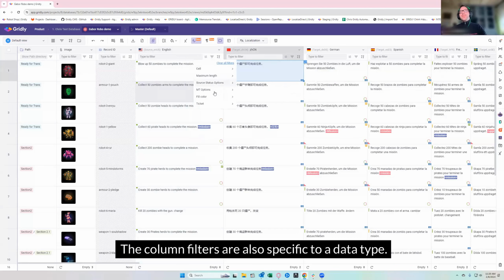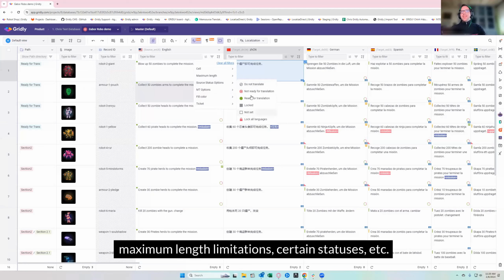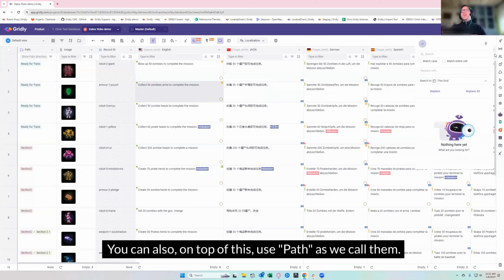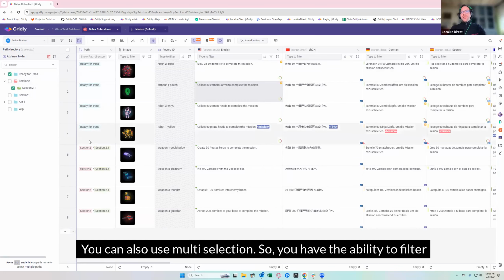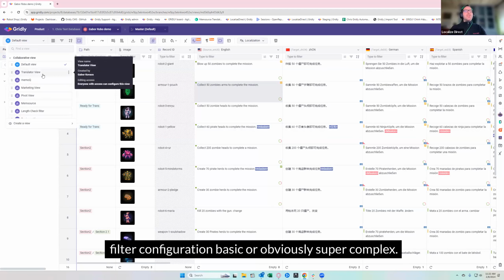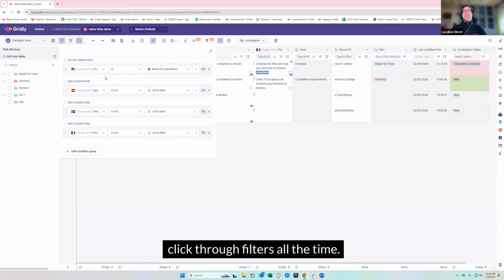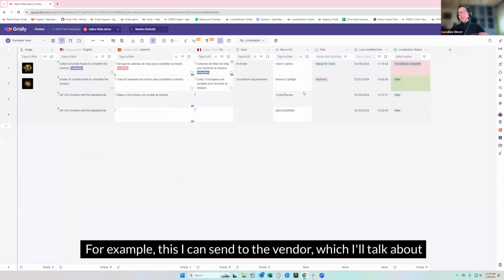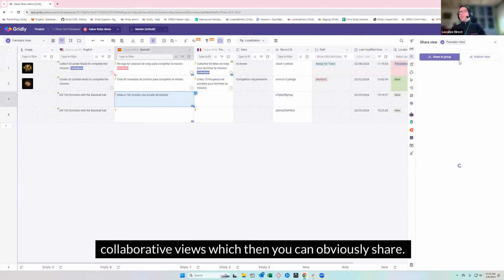How to locate specific strings, terms, or phrases within a large localization project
A well-designed search function allows users to quickly locate specific strings, terms, or phrases within a large localization project. This is particularly useful when dealing with extensive content repositories where manual scanning would be time-consuming and inefficient.

Robust filtering options in Gridly enable users to narrow down search results based on various criteria such as source language, target language, file type, status (translated, untranslated, reviewed), and more.

Check out the video to know how localization specialists could find and manage content more effectively using Gridly.